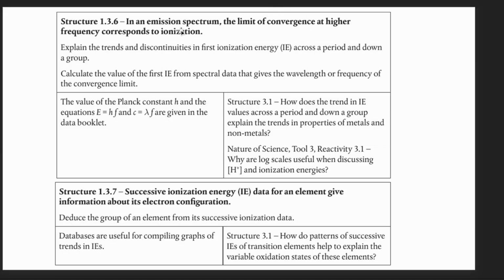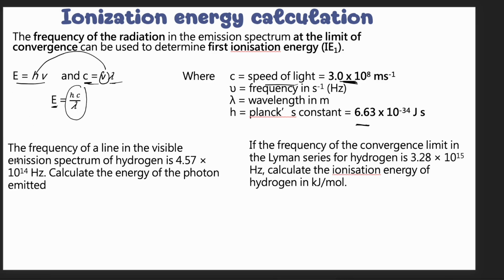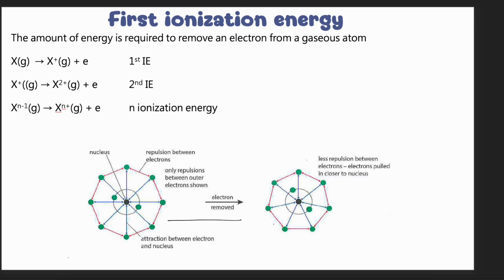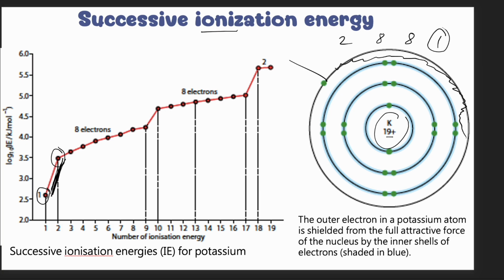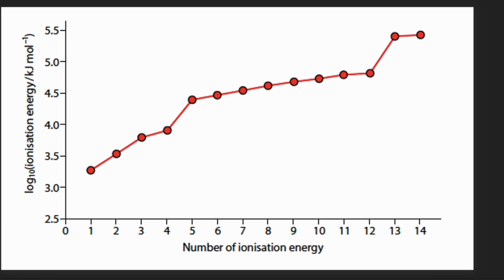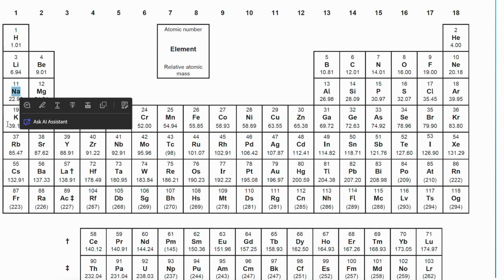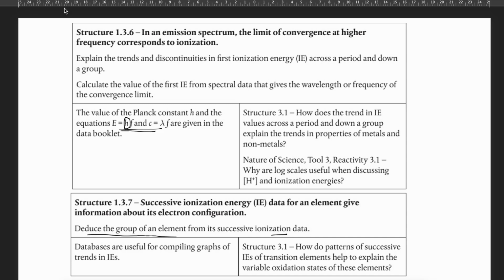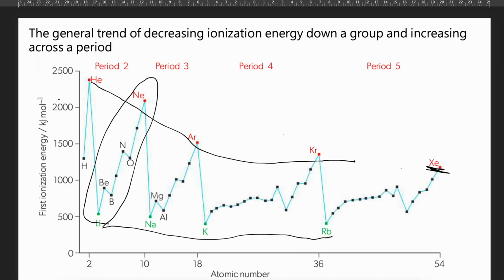Successive Ionization Energy - HL (S 1.3.6 - s 1.3.7) - Electron configuration (1.3)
Dive into a fascinating HL chemistry concept with Limit Convergence and Successive Ionization Energy (S 1.3.6 - S 1.3.7)! This topic builds on your knowledge of ionization energy.

Key concepts covered include:
- Convergence Limit & Spectral Data: Master calculating the first ionization energy using spectral data, focusing on the wavelength or frequency at the convergence limit.
- Successive Ionization Energy: Discover how successive ionization energies can reveal an element’s group by analyzing trends in data.

I’m here to help you navigate this exciting topic and master the IB syllabus.